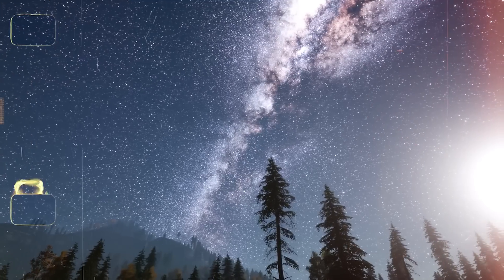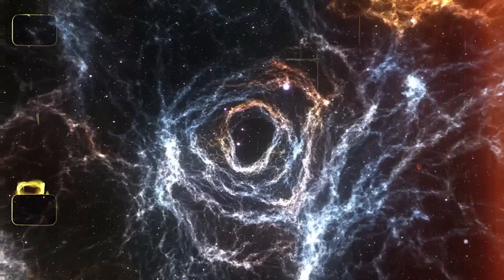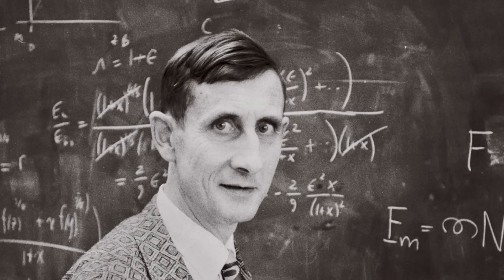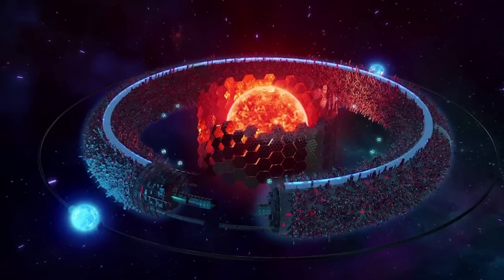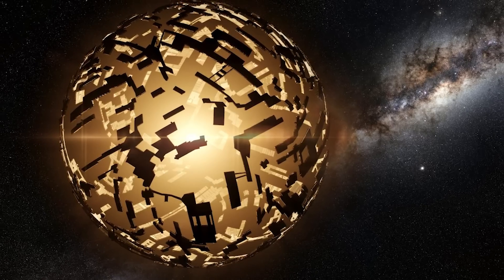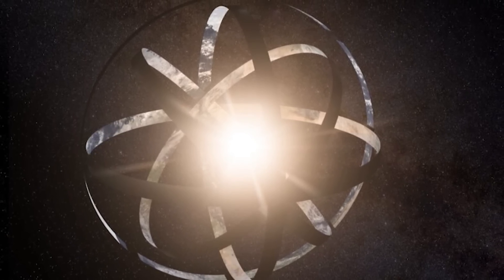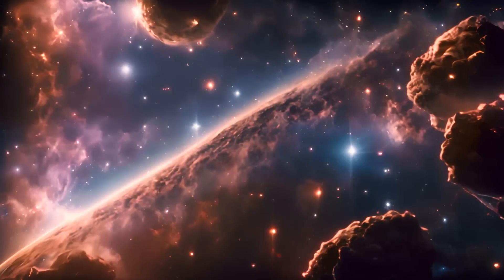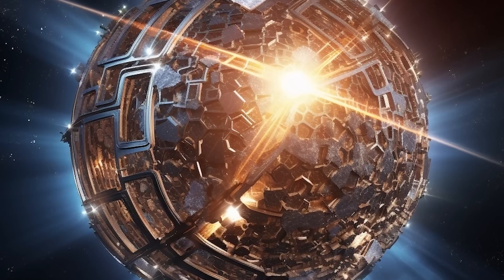Alien Megastructures Discovered By Scientists In Space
👽🌌 Dive into the mind-bending realm of space discovery with our latest video Alien Megastructures Discovered By Scientists In Space! 🛸🔭 Explore the tantalizing mysteries uncovered by astronomers as they reveal bizarre megastructures lurking beyond our solar system. From Dyson spheres to cosmic engineering feats, join us as we unravel these awe-inspiring phenomena that defy conventional understanding.🌟 Don't miss out on this captivating journey into the unknown—hit that subscribe button and join the cosmic exploration! 🚀💫

Time Codes:
0:00 - Intro
0:14 - Recent Discovery
1:47 - What We Do Know
3:44 - How To Spot One
5:00 - New Study
6:23 - Another Different Star Situation